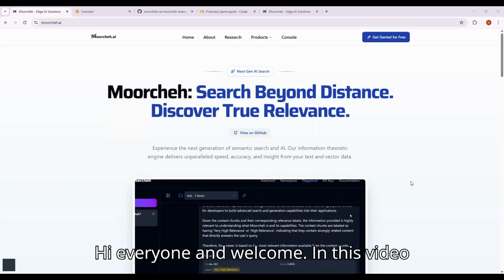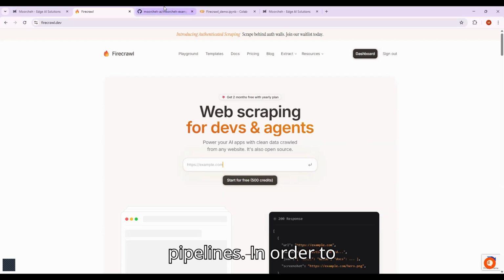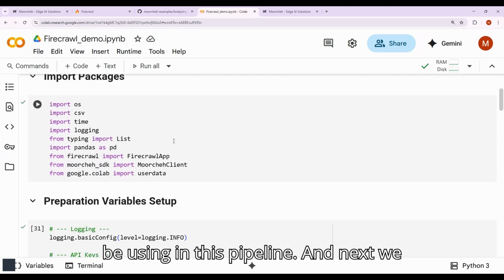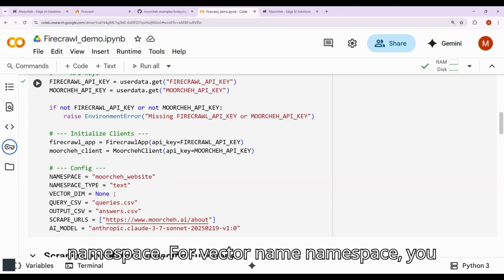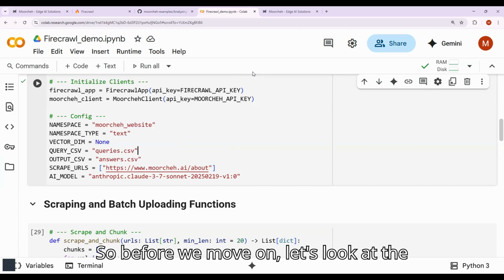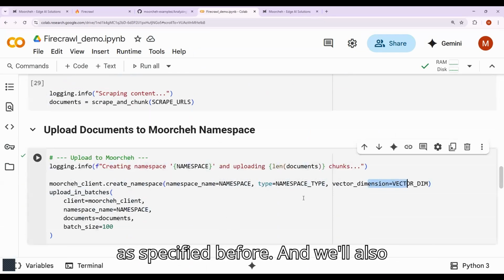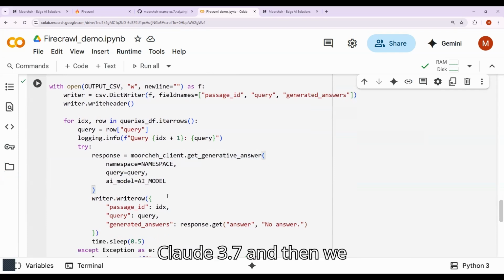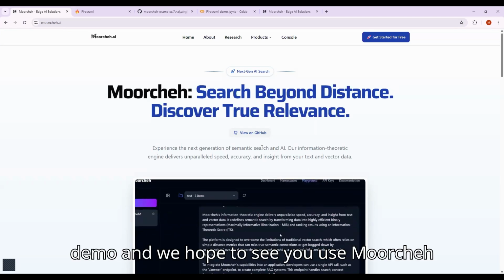How to Build AI Assistant and Search Engine for a Website Using Moorcheh and FireCrawl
In this video we show you how to build a RAG system by crawling and scraping information on your website and immediately turning it into a helpful AI assistant that responds to questions and conducts conversation according to your website information. This is an easy way of providing valuable customer support in few lines of code.
Moorcheh is used with Firecrawl, allowing you to perform semantic search within the content of a website.